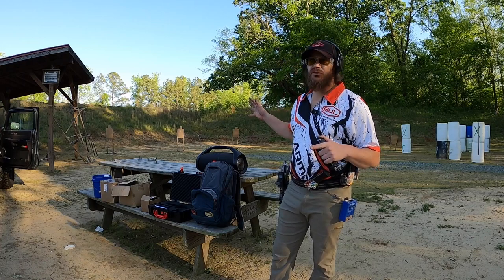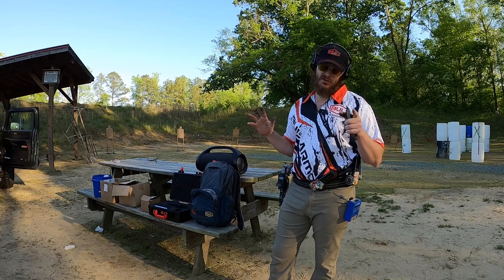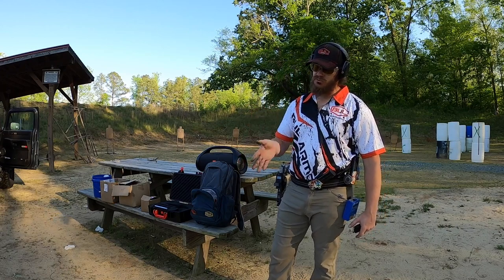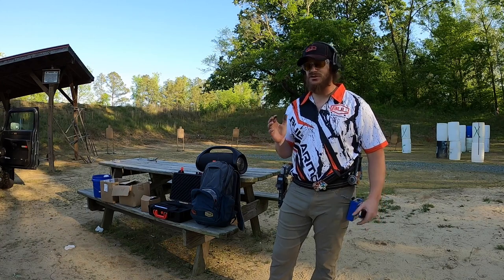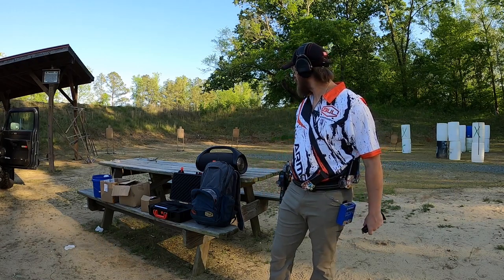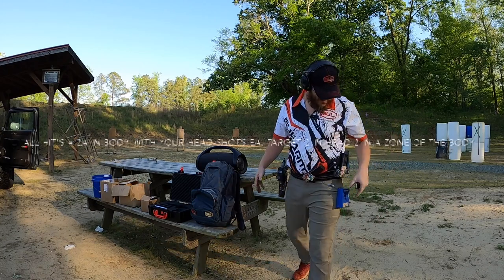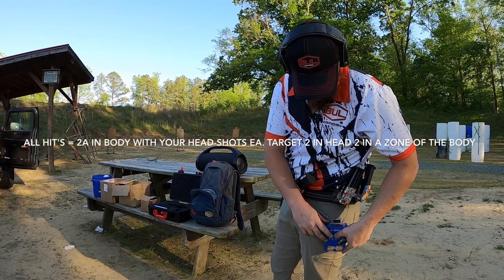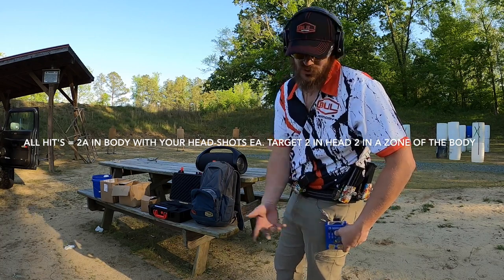Criss cross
Tilley's 3 stand drill's

Freestyle
strong hand